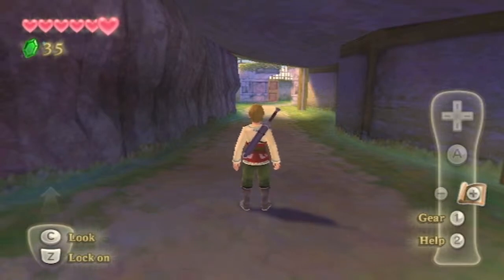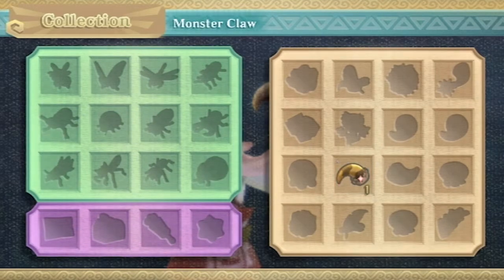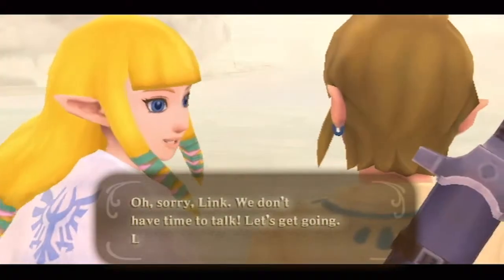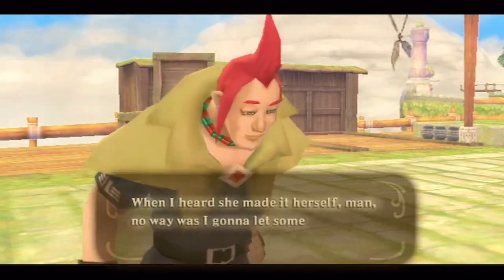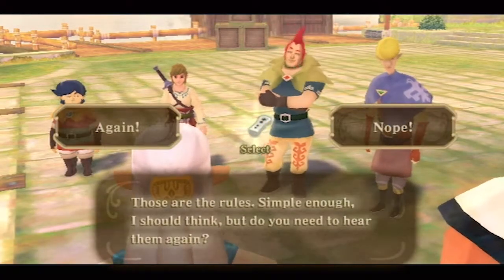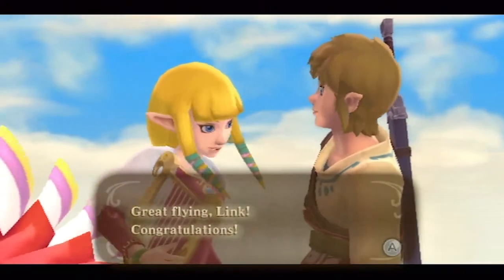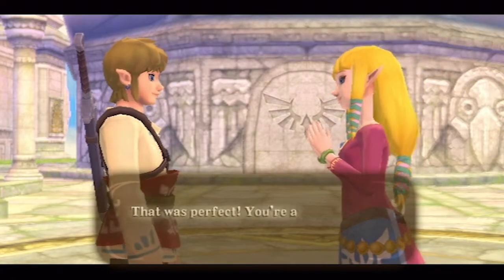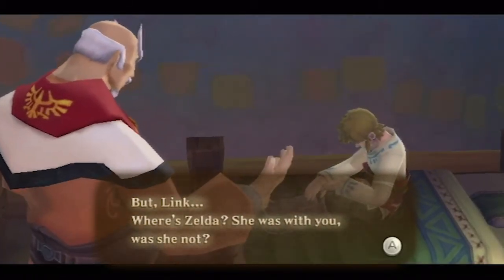Legend of Zelda: Skyward Sword - Part 3: Silly Groose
We continue the search for our Loftwing, hopefully before the Wing Ceremony starts!